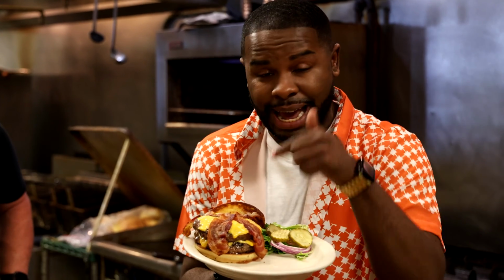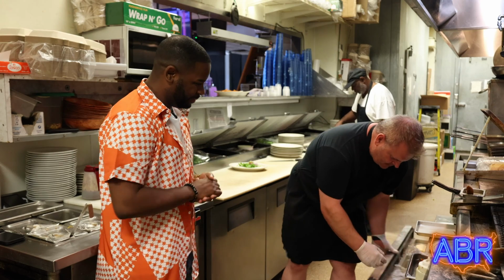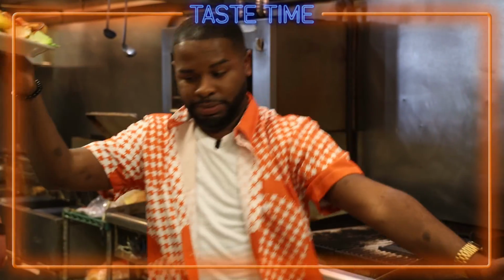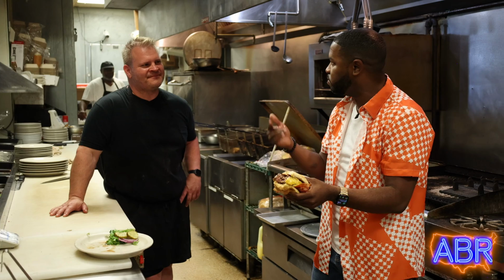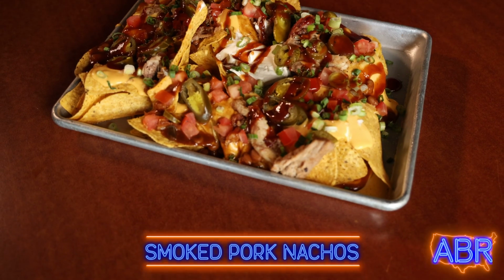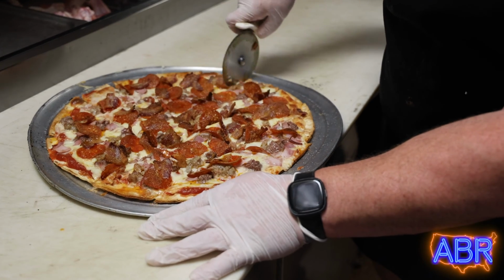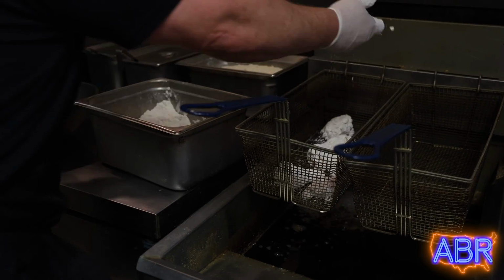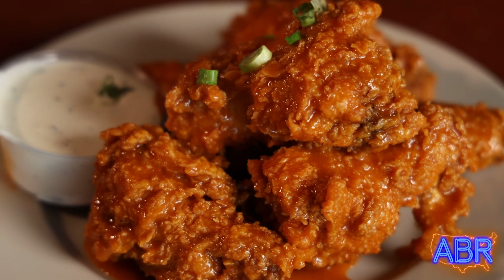This Burger is Built Like a Tank! | Brewskeez Smokehouse and Music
On this episode of America’s Best Restaurants, J is stopping by Brewskeez Smokehouse in O'Fallon, MO to try a simply gigantic burger!

Learn more about Brewskeez on the America’s Best Restaurants website by clicking